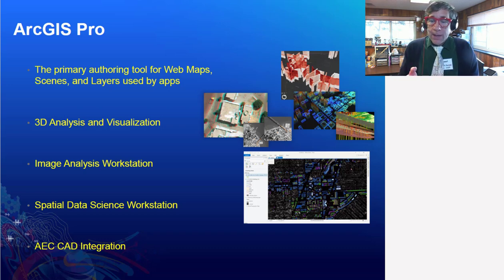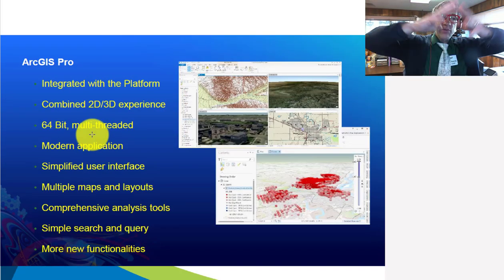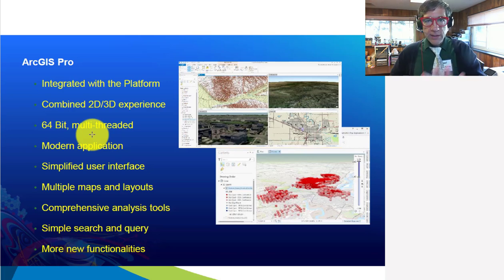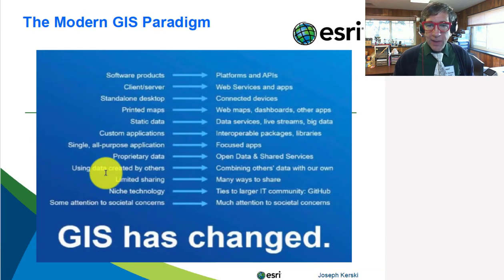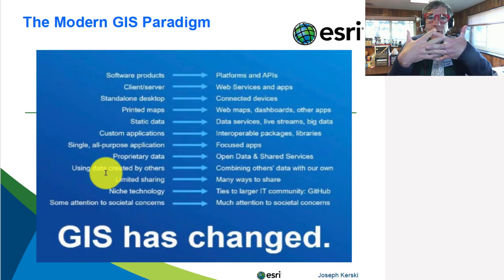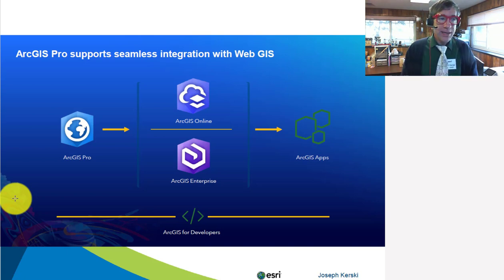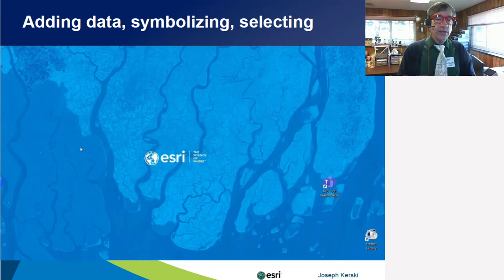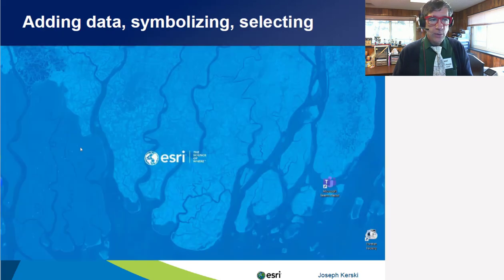Learning ArcGIS Pro: Introduction